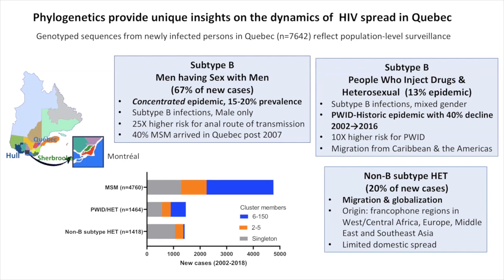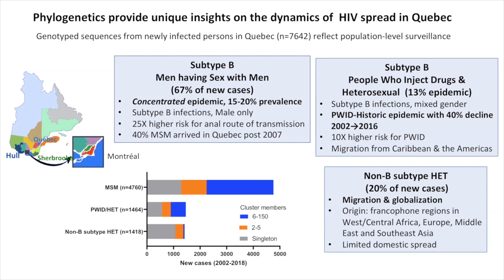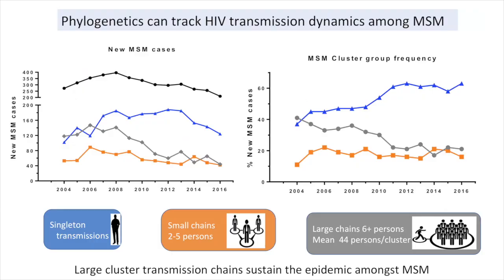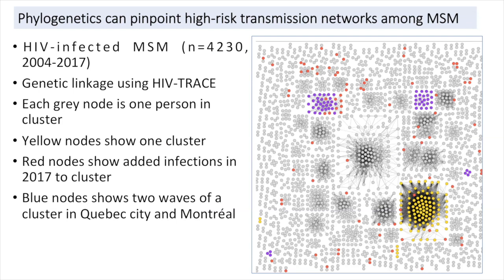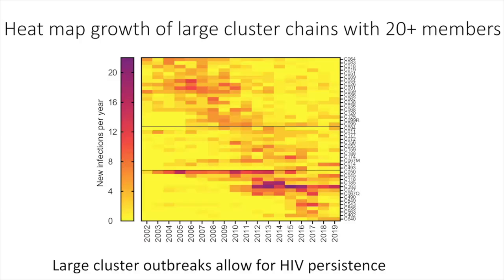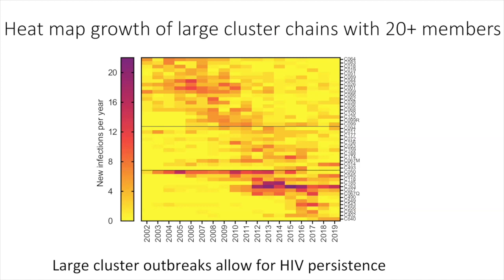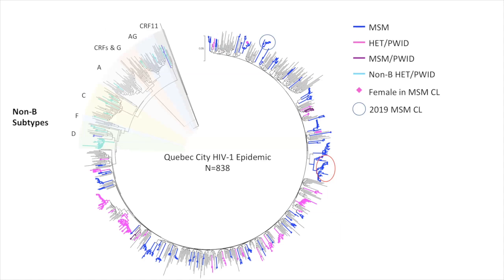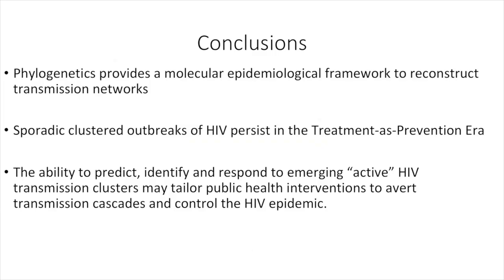EPH3.02 - Sporadic Clustered Outbreaks of HIV Among MSM Persist in Treatment-as-Prevention Era